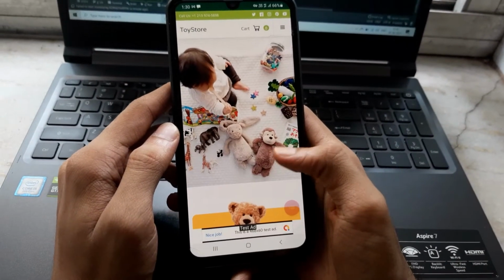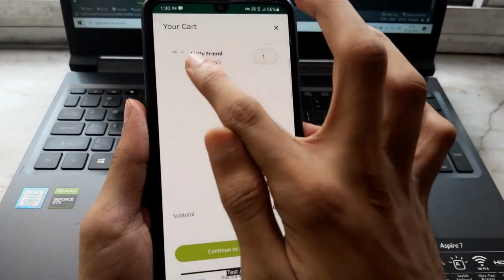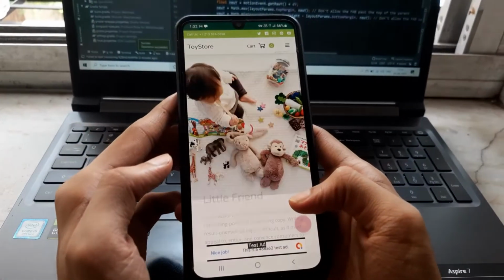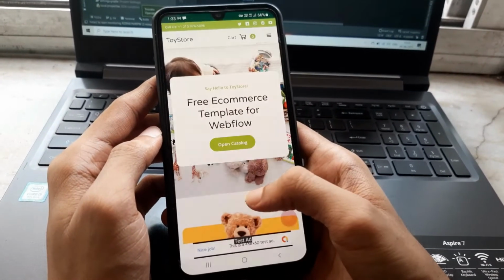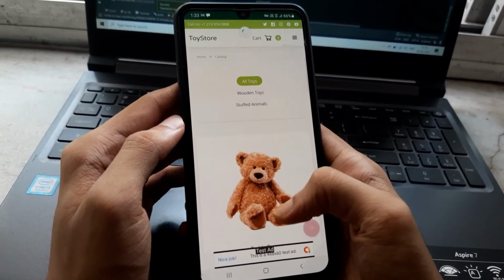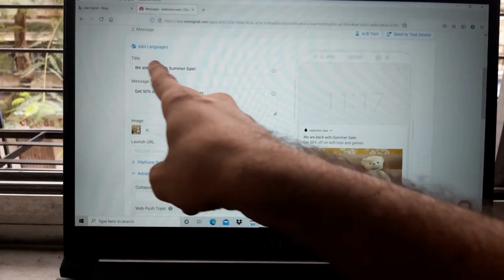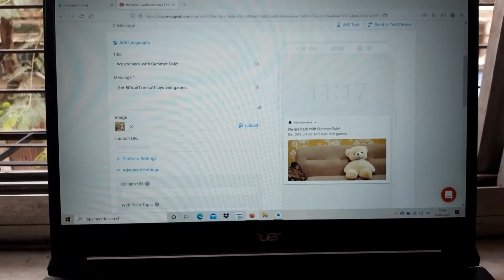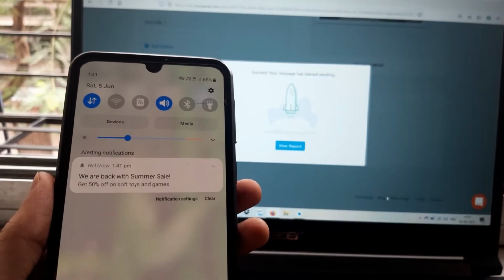Increase website traffic with your Android App | New way to increase website traffic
In this video I have shown how you can increase your website traffic with an android app and explained features which we have included with this app. This is one of the new ways to increase the website traffic that you can try. This is demo app shown in video.